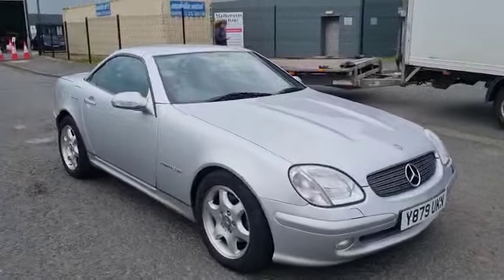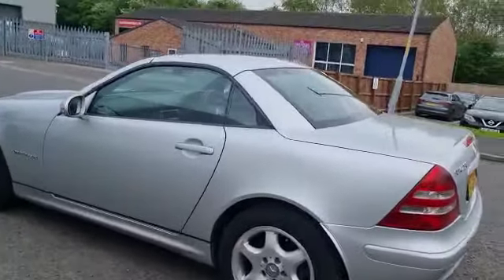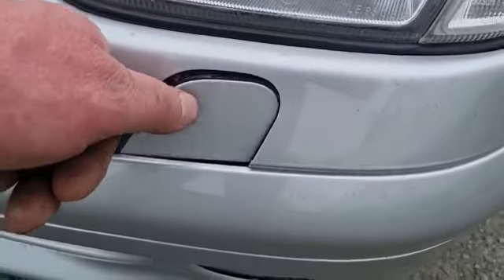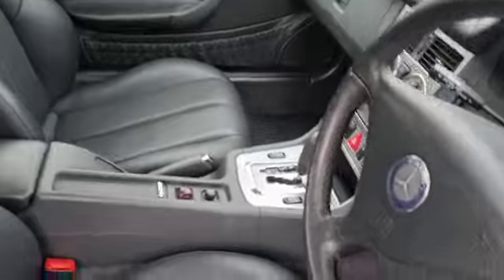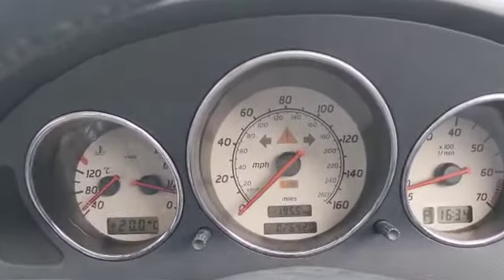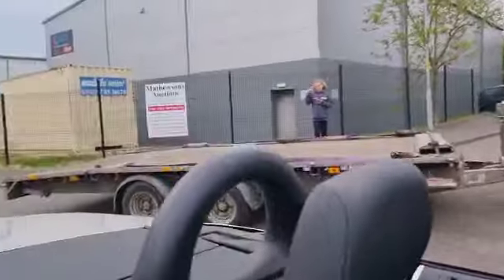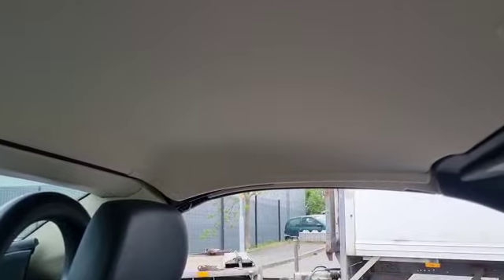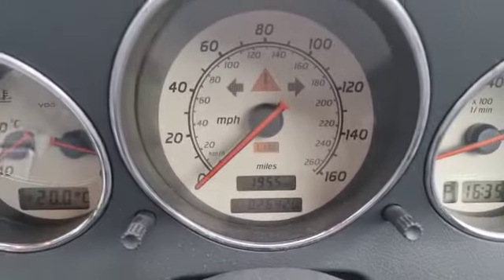2001 MERCEDES 230 SE | MATHEWSONS CLASSIC CARS | 9 & 10 JUNE 2023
2001 MERCEDES 230 SE | MATHEWSONS CLASSIC CARS | 9 & 10 JUNE 2023